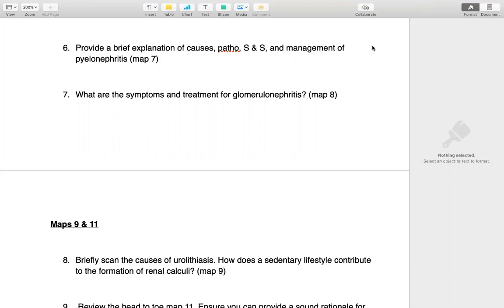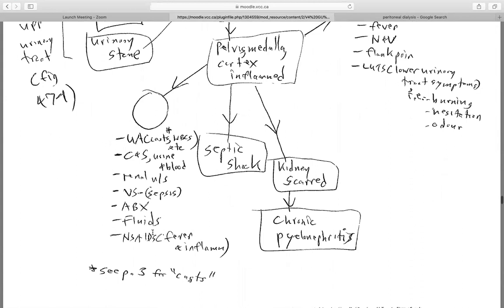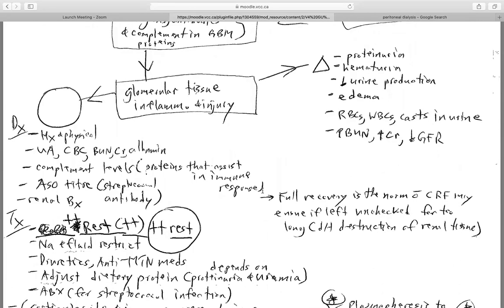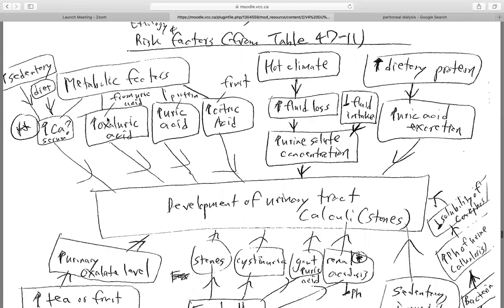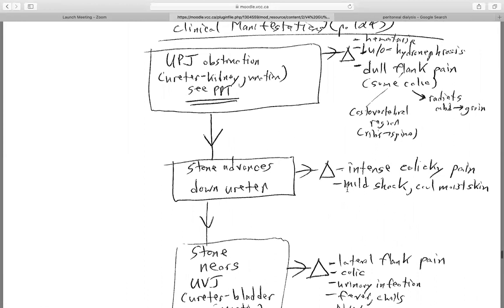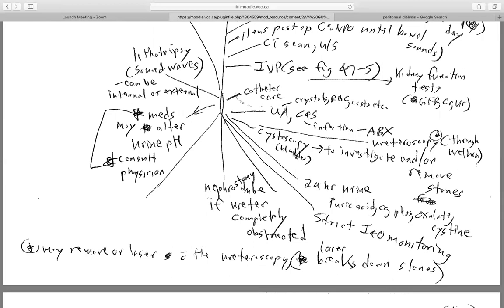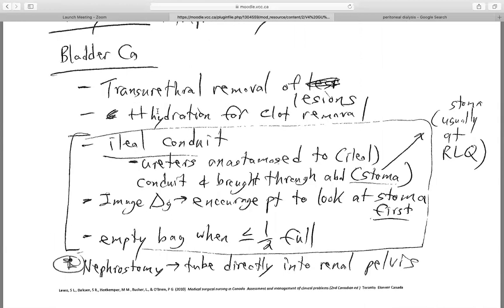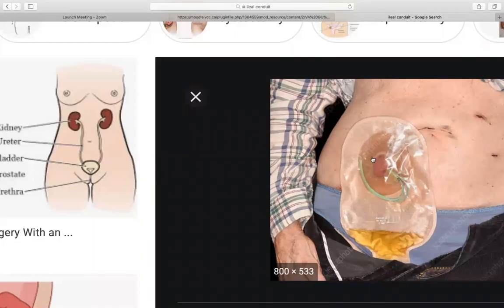V4 - GU - #6 to #11 - Misc Topics